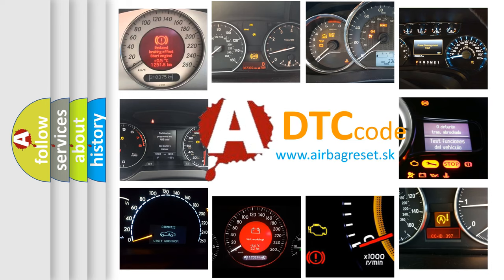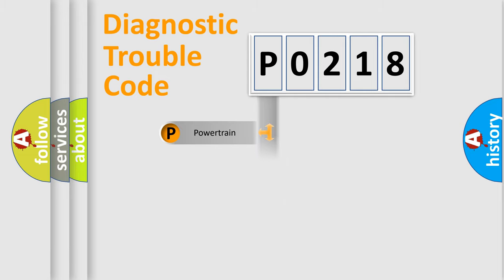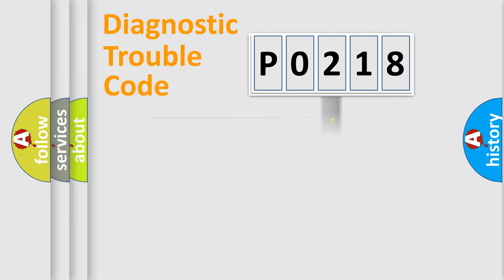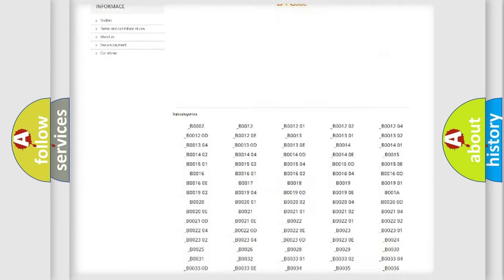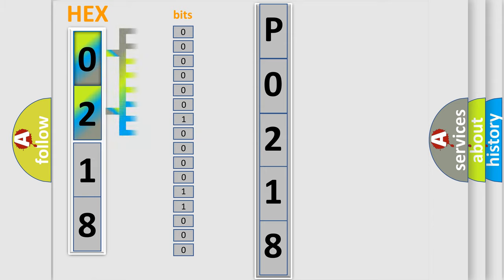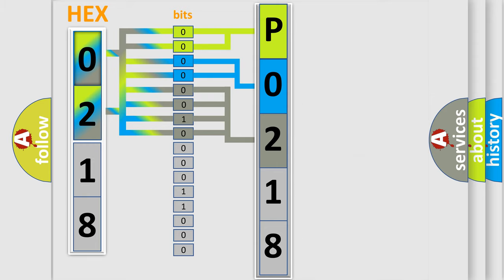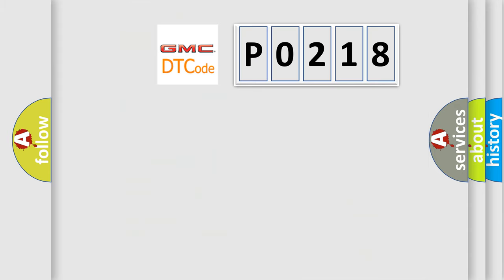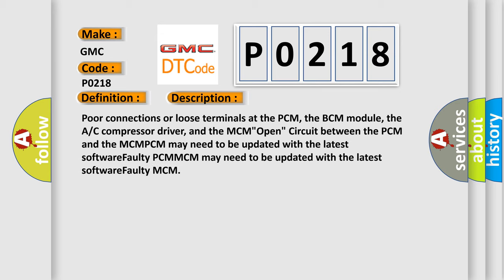DTC GMC P0218 Short Explanation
Contents:
0:21 Basic DTC analysis according to OBD2 protocol standard.
1:48 Insight into programming
2:58 A diagnostically understandable description of the Diagnostic Trouble Code
3:05 Basic error definition

Make:
GMC
Code:
P0218
Definition:
IMA-CAN Malfunction (Power Control Module (PCM) Motor Control Module (MCM)) (HYBRID MODELS)
Cause:
Poor connections or loose terminals at the PCM, the BCM module, the A or C compressor driver, and the MCM"Open" Circuit between the PCM and the MCMPCM may need to be updated with the latest softwareFaulty PCMMCM may need to be updated with the latest softwareFaulty MCM